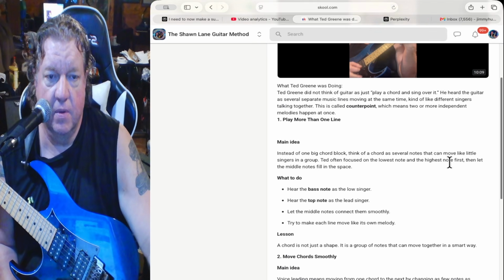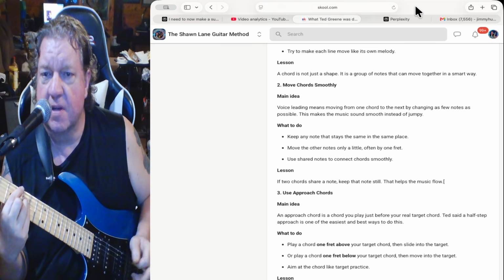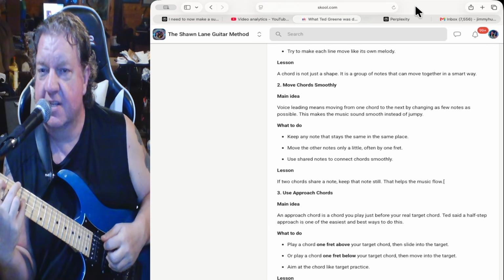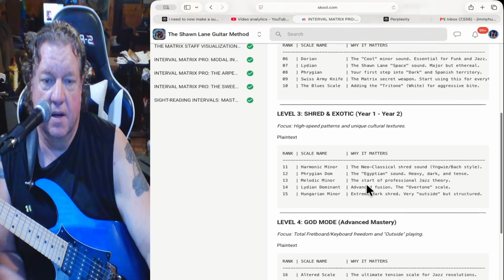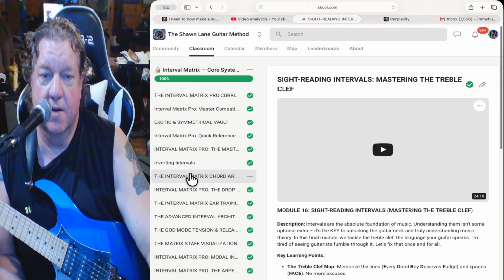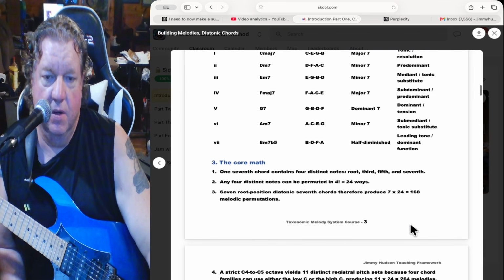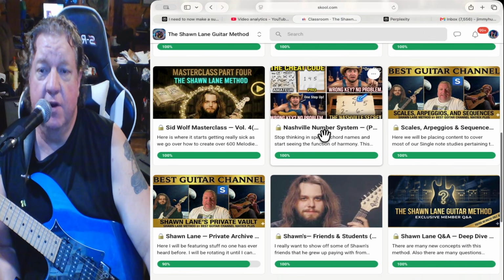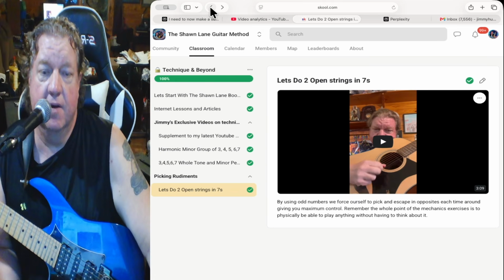Ted Greene's Chord System, Simplified - Inside the Shawn Lane Guitar Curriculum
Ted Greene left behind some of the deepest chord material ever written for guitar - and most players bounce off it. In this video I show you how I'm simplifying his approach into something you can actually use, then take you on a full behind-the-scenes tour of the Shawn Lane Guitar Curriculum.

Ted was a massive influence on Shawn Lane. His books, his students' writings, and a master's thesis written about his teaching methods all sparked this new course. My belief: if you truly understand something complicated, you can explain it simply. That's what "The Ted Greene Approach, Simplified" is built on.

The core idea: stop thinking of chords as shapes. Think of them as three or four voices in a choir - a low singer on the bass note, a lead singer on top, and inner voices connecting them smoothly. Then move between chords by changing as few notes as possible. In this video I walk that concept through C major to C minor to minor/major 7 to minor 7 to drop 2 to minor 6 to minor flat 6, plus the major-side movement I first picked up from the Mickey Baker books.

After that, I open up the whole school so you can see exactly what you get:

- Interval Matrix Core System - 16 modules, color-coded intervals, diatonic and altered modes, chord companions, inversions, chord architecture, Berklee-style drop voicings, ear training, compound intervals, tension and release, staff visualization
- Melodic Cell Atlas Vol. 1 - how 7 diatonic seventh chords and 24 permutations each become 168, then 672, then over 5,000 usable melodies you can plug in immediately
- Bach Sequences Lab - Shawn's idea of running one-measure Bach melodies through chord and scale changes. Sid Wolf has written down over 200 of these; we're releasing them steadily
- Technique and Beyond - groupings of 3, 4, 5, 6 and 7 through harmonic minor and whole tone, pedal points, Shawn's own articles and lessons
- Nashville numbering, scale and arpeggio sequences, the three-notes-per-string "secret sauce," pentatonic fingerings, sight reading treble clef
- Four Sid Wolf masterclasses, Shawn Lane Q&A deep dives, and interviews featuring Shawn's close friends and students - Randall Morton, Sean O'Donnell, Kevin Williams, David Fletcher, Jeff Cowbell, the legendary Buddy Church, and more
- The Private Archive - unreleased Shawn Lane recordings, demos, alternate versions like the original "Hard Case" with lyrics, and the full Atlanta Institute of Music clinic that was pulled from the internet

This system was built with Shawn himself sitting down with me and Sid to design a way of studying guitar and music that you can put to use immediately - not cram for a midterm and forget. Shawn was a master improviser and he never wanted people copying him. He wanted you to build your own voice, right away.

Everything unlocks at $29/month, or $300/year - less than a dollar a day. I go live often and answer questions directly, sometimes just to show you on the spot.

The interactive course inside the school is built to work hand-in-hand with the app:

CHAPTERS:
0:00 Intro
0:08 What's inside the school community
0:24 Why I'm simplifying Ted Greene
0:47 The master's thesis that sparked this course
1:14 The Ted Greene Approach, Simplified
1:36 Chords as voices, not shapes
2:11 Voice leading: change as few notes as possible
2:44 C major and its intervals
2:54 C major to C minor
3:04 Building the minor/major 7
3:33 Dropping to the minor 7
4:04 Drop 2 voicings explained
4:15 C minor 6 and minor flat 6
4:46 Back to C minor: one note at a time
4:53 C major to major 7 (Mickey Baker approach)
5:39 Major 6, major flat 6 and dominant 7
6:39 Course tour begins: Intro to Intervals
7:26 Interval Matrix Core System (16 modules)
8:00 The color-coded interval system
8:21 Diatonic modes and chord companions
9:10 Inverting intervals
9:37 Chord architecture: the DNA of harmony
9:44 Berklee-style drop voicings
10:04 Ear training and song association
10:12 Compound intervals and enharmonics
10:21 God mode: tension and release
10:30 Matrix staff visualization
10:49 Modal interchange and the arpeggio matrix
11:34 Sweep picking matrix and sight reading
11:50 How to practice
12:07 Melodic Cell Atlas Vol. 1
13:02 Mapping all 24 cells and picking variations
14:00 The math: 168 to 672 to 5,000+ melodies
14:57 Why Shawn never wanted clones
15:14 Bach Sequences Lab
16:04 How this system was built with Shawn
16:22 Why music school didn't stick for me
16:44 Nashville numbering, scales and sequences
17:30 The secret sauce: three notes per string
18:00 Sid Wolf masterclasses and Shawn Lane Q&A
18:38 Technique and Beyond
19:33 The Private Archive
20:14 Unheard recordings and the lost AIM clinic
21:04 Inside the community discussions
22:25 Bill Oliver's stories about Shawn
22:48 The restoration project and closing